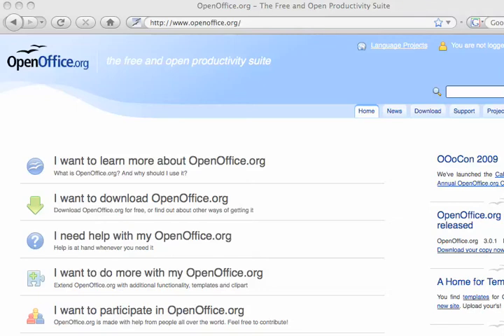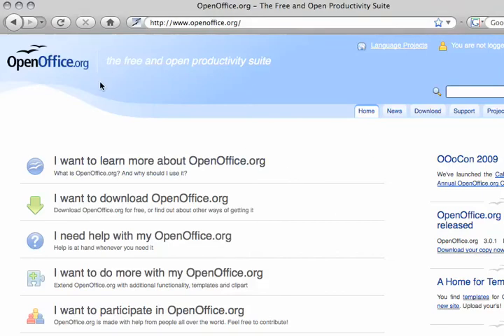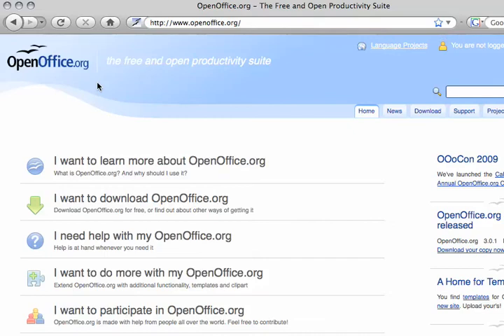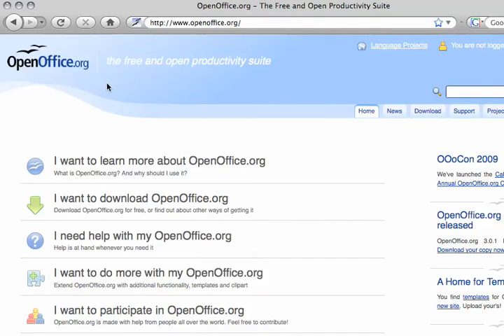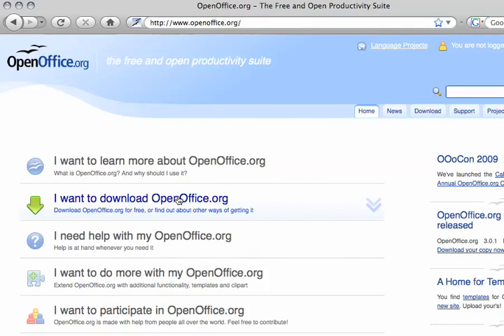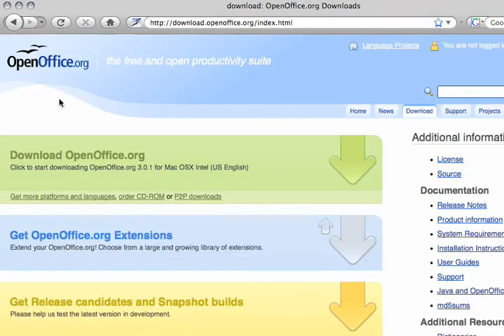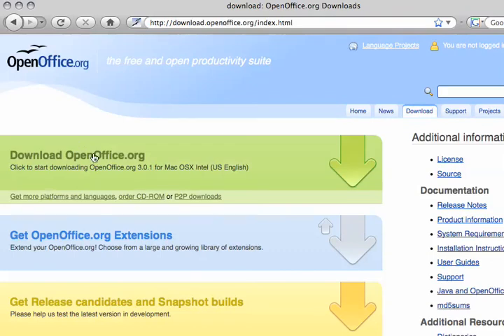Downloading Open Office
If you do not have Microsoft Office, take a look at this video on how to download Open Office on your computer.